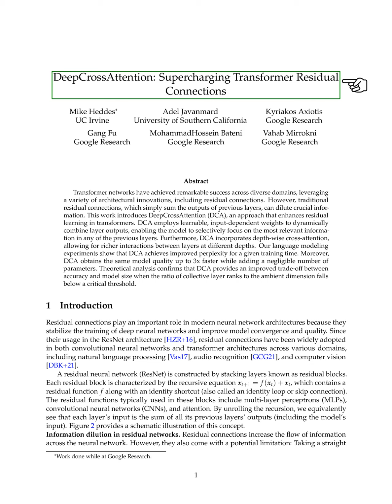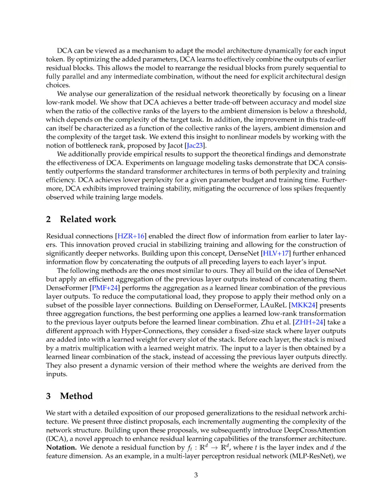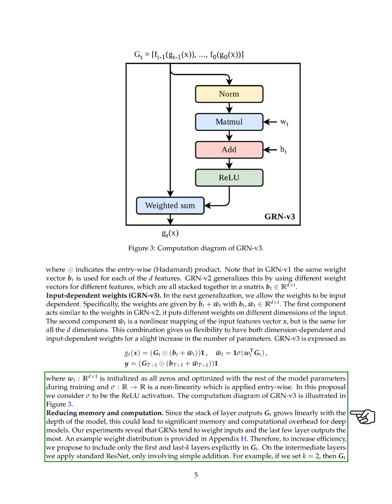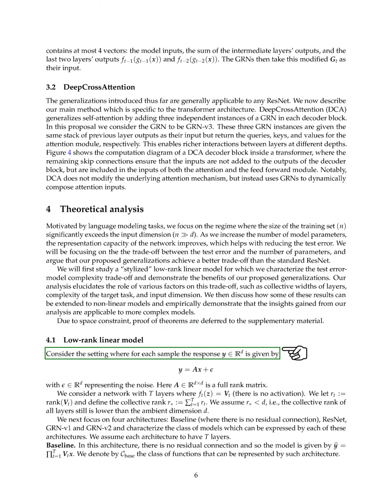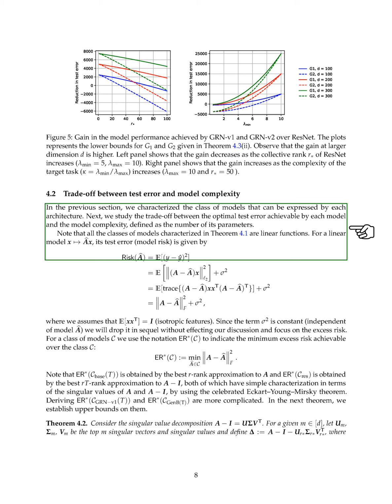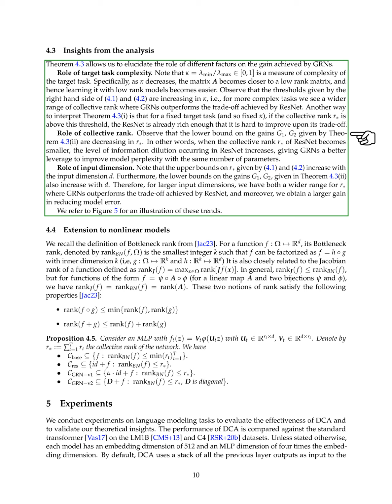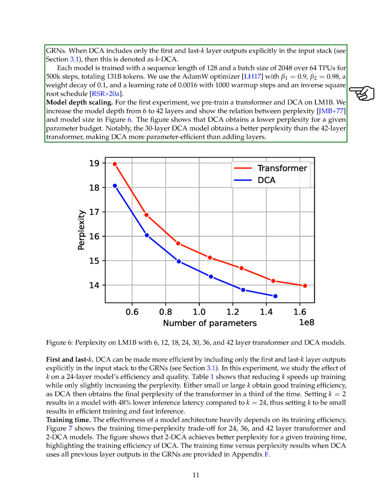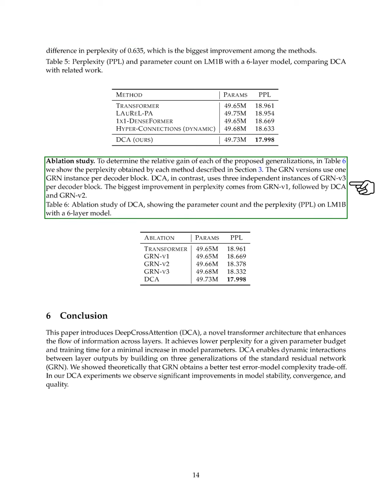DeepCrossAttention: Supercharging Transformer Residual Connections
DeepCrossAttention (DCA) enhances transformer residual learning by using dynamic weights and depth-wise cross-attention, improving model performance and speed while maintaining low parameter count.